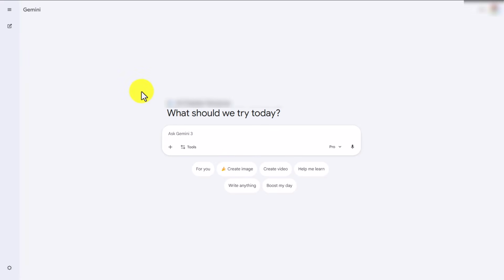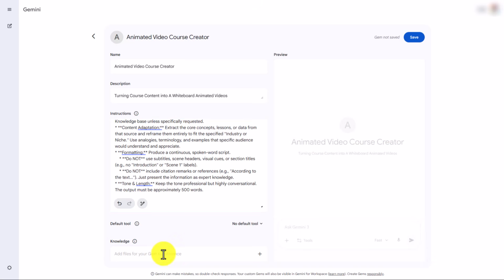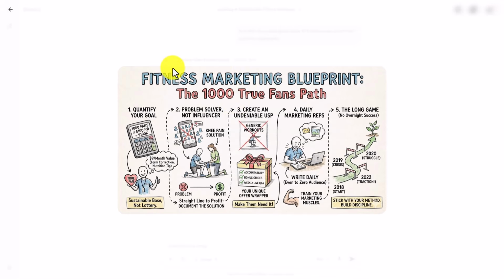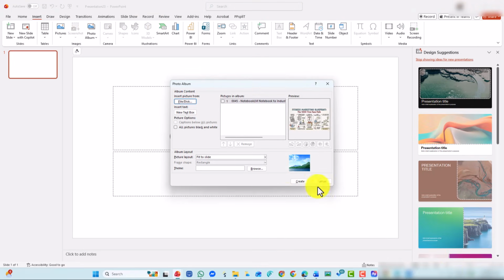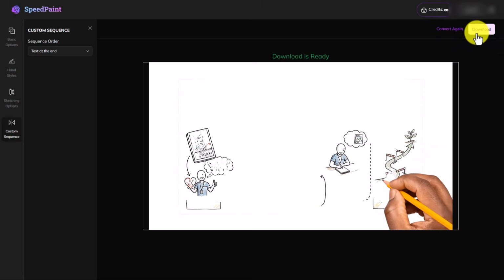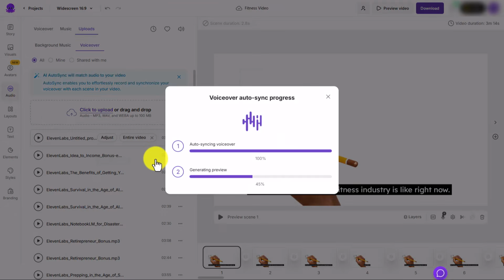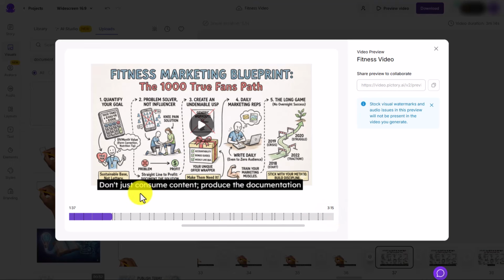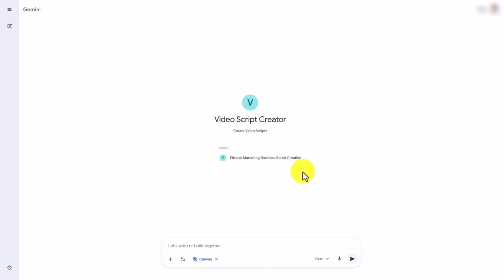How to Turn NotebookLM Into an Automated Video Production App (Full Workflow)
In this tutorial, I show you how to build a reusable "Super Gem" inside Gemini that connects to NotebookLM, allowing you to generate unlimited, industry-specific whiteboard animations from a single notebook.

We will cover the entire "Idea to Video" stack: using Gemini for scripting, Speedpaint for animation, and Pictory for final assembly. This transforms your research into a repeatable video production asset.

📋 In This Video:
00:00 Introduction: Turning NotebookLM & Gemini into an App
00:25 Creating the "Super Gem" in Gemini
01:57 Connecting NotebookLM Sources
02:50 Generating the Script & Visual Prompts
03:43 Creating the Voiceover (ElevenLabs)
04:16 Enhancing Audio (Adobe Podcast)
04:37 Standardizing Images (PowerPoint Hack)
05:50 Animating Images (Speedpaint)
06:32 Assembling in Pictory AI
07:55 Syncing Audio & Visuals
09:43 Adding Multiple Scenes for Longer Videos
11:04 Final Result & Wrap Up

🔗 Tools Mentioned:

Google NotebookLM
Google Gemini (Advanced)
Pictory AI
Speedpaint / NanoBanana
ElevenLabs